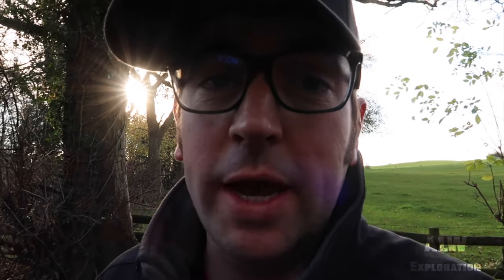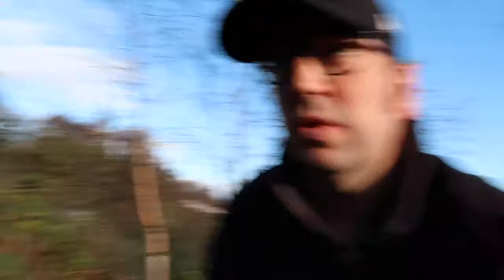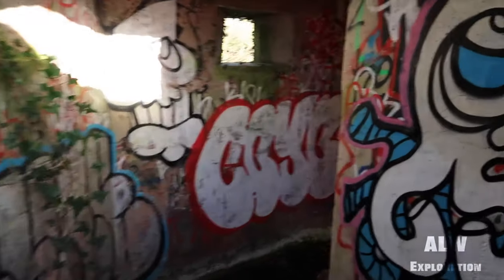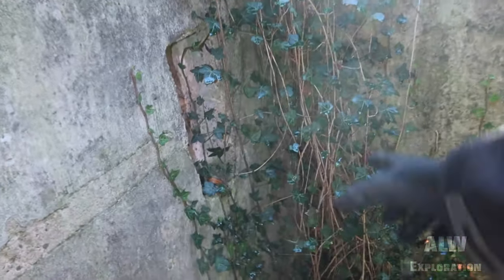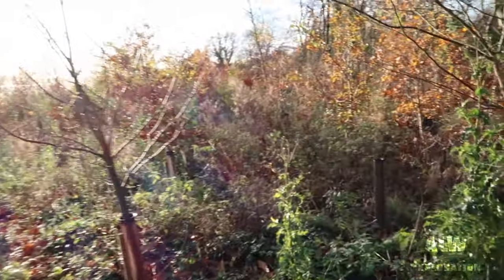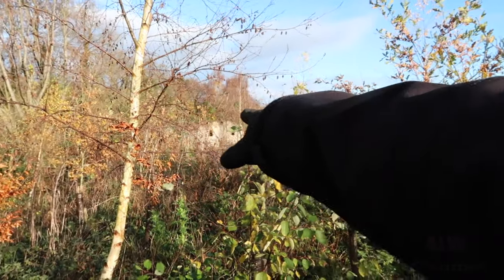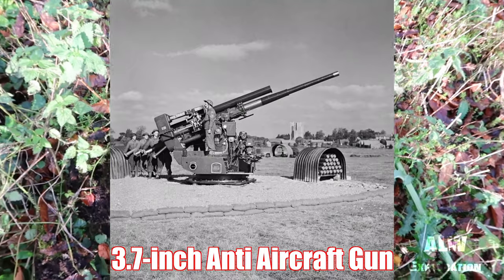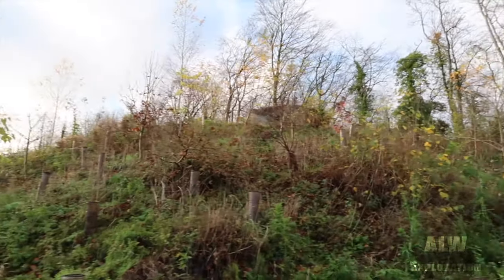Stumbled Across Battle Damaged Machine Gun Post, Anti Aircraft Gun Mound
This video was made at a former Home Guard location that had seen battle damage from a world war two air attack. I stumbled across this position whilst driving between Macclesfield and Telford.

I explore the battle damaged location endured during a Luftwaffe air strike, in World War Two, where they bombed and straifed the gun battery.

This was manned by the British Home Guard. They survived many World War Two bombing raids.

Featuring a Type 24 machine gun post Pilbox, a Spigot Mortar point and a QF 3.7-inch AA heavy anti-aircraft gun mount.

I explore the Pilbox and find the Vickers MMG mountings, a Spigot Mortar Mount and a Heavy Anti Aircraft Gun Mounting.